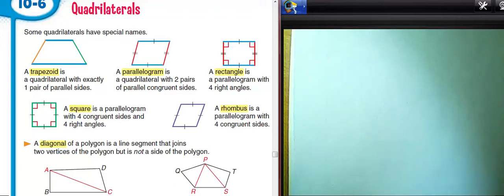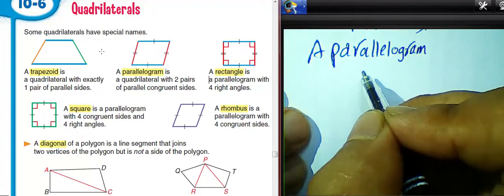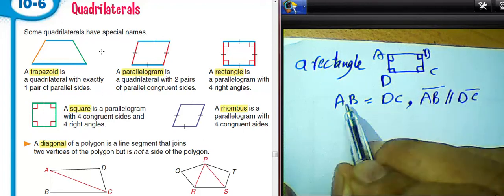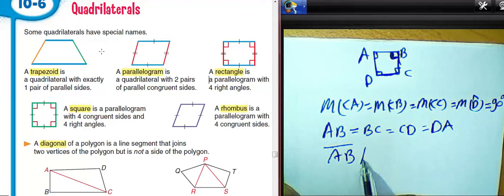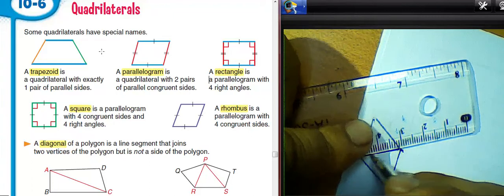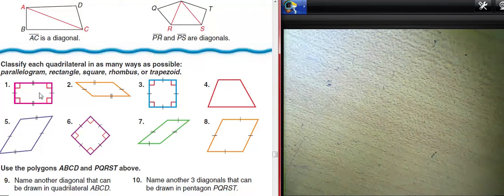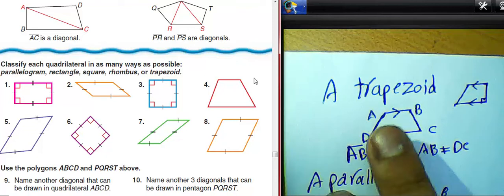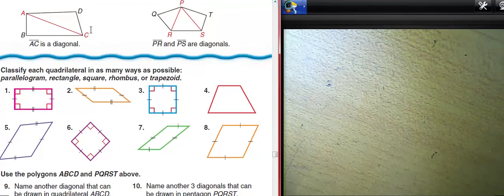# تأسيس ماث خامسه ابتدائي🔥🔥 2023/مراجعه ماث رابعه ابتدائي/REVISION 🔥🔥 GRADE 4/maths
quadrilaterals
the square /the rectangle
حصة3 الصف الخامس المنهج الجديد 2023
منهج الرياضيات الجديد للصف الخامس الابتدائي الترم الأول 2023
حصرياً منهج الصف الخامس الابتدائي. منهج جديد 2023
الصف الخامس الابتدائي المنهج الجديد رياضيات 2023 كورس تأسيس قبل المنهج
الصف الخامس الابتدائي المنهج الجديد كورس رياضيات قبل المنهج 2023